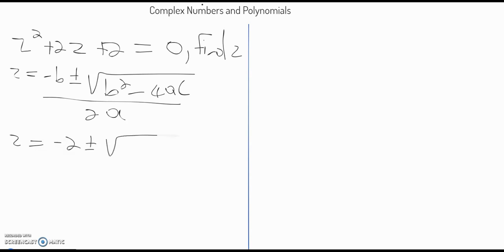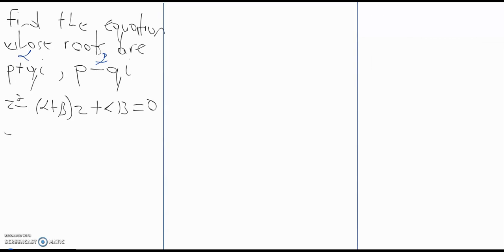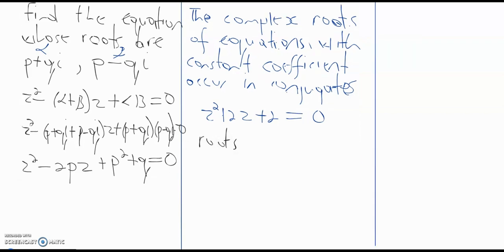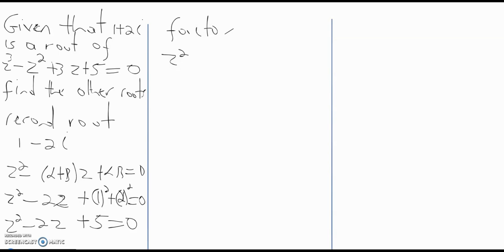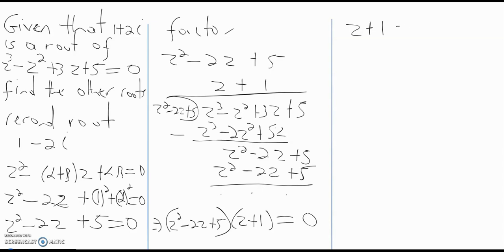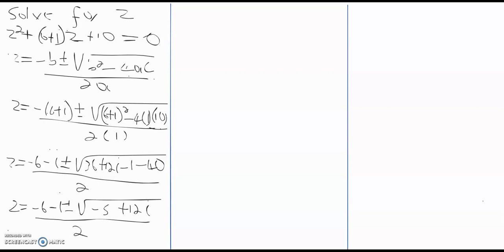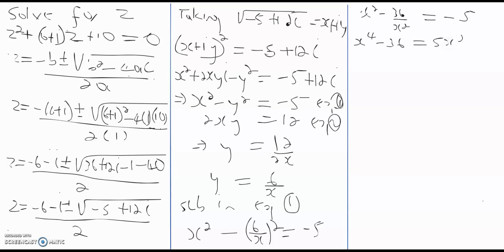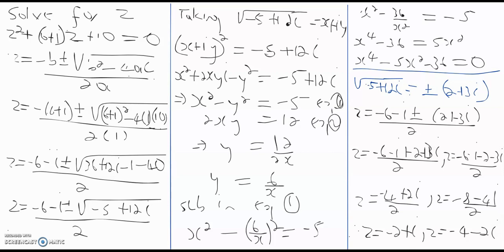Complex Numbers and polynomials Part 4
this videos shows polynomials with constant coefficient that have complex roots has them occurring in conjugates.